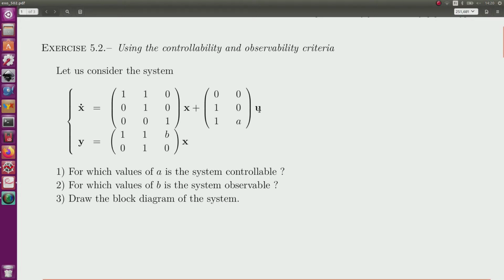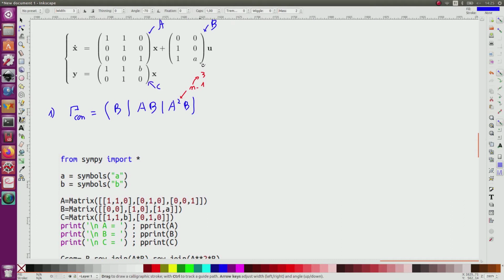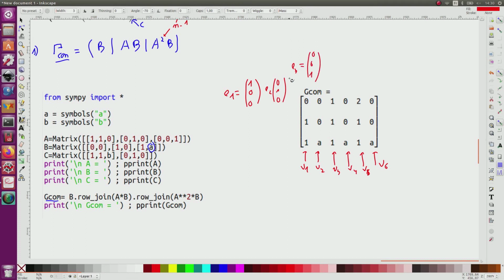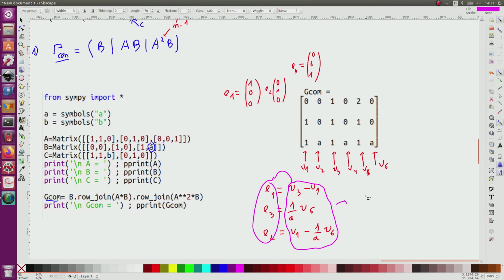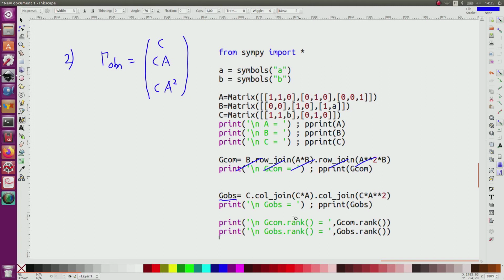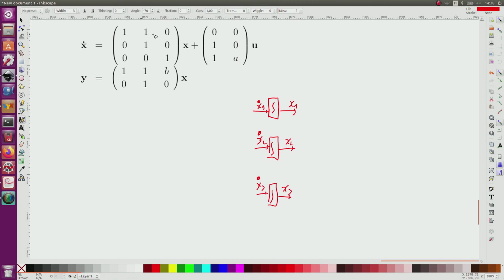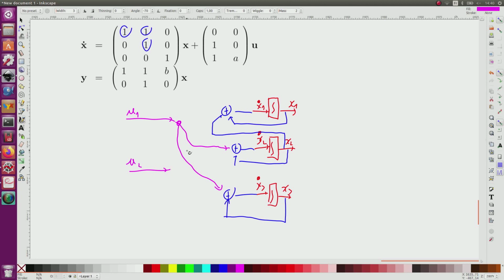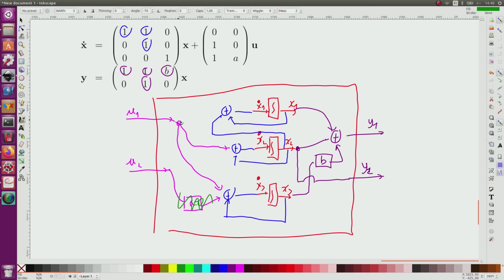Controllability and observability criteria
In this exercise, we use important matrix criteria to show that a linear system is controllable or observable.